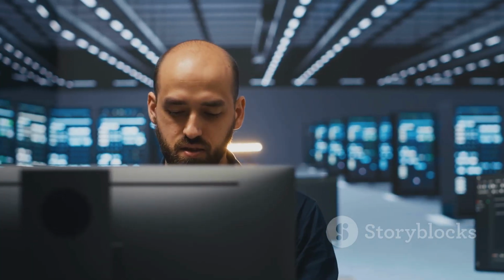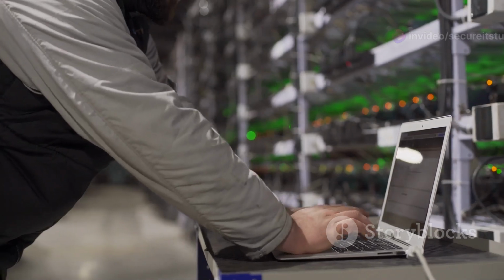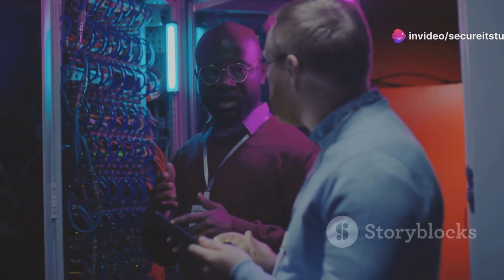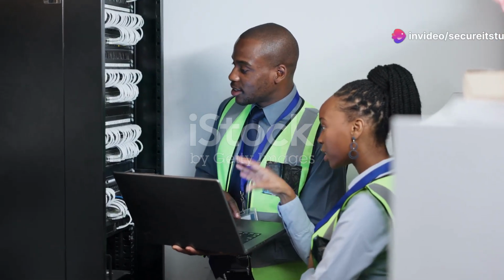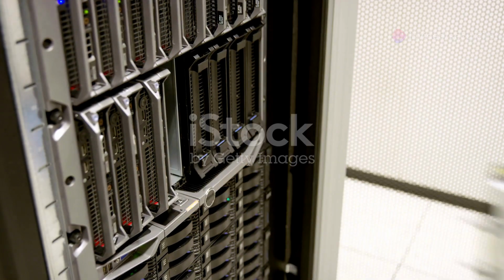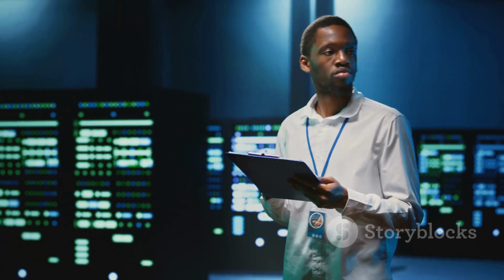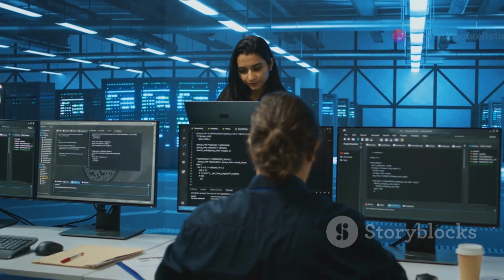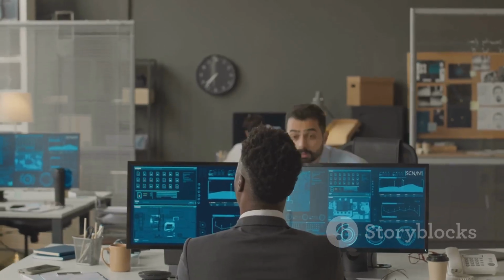Mastering Server Administration: Windows & Linux | A Complete Guide